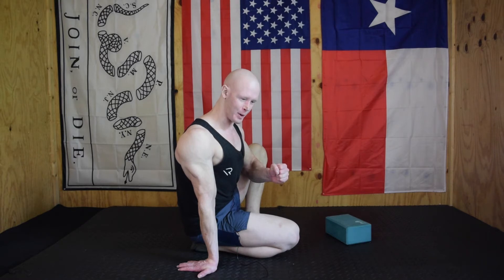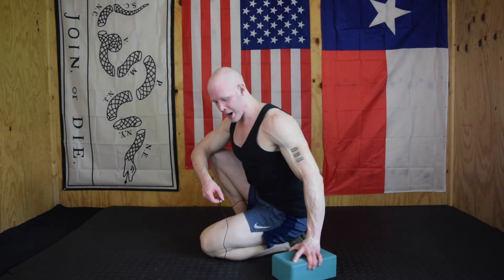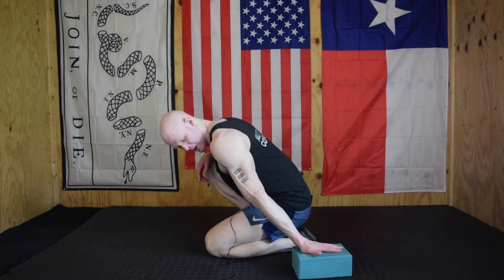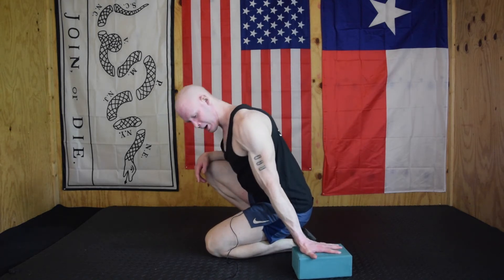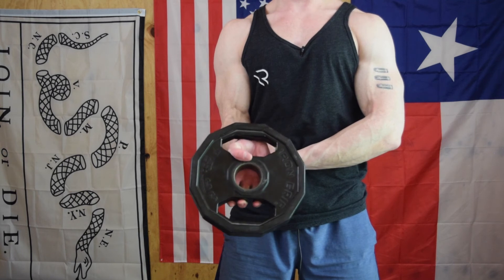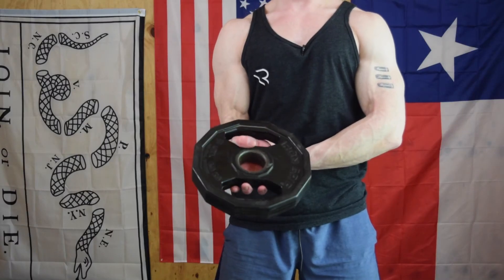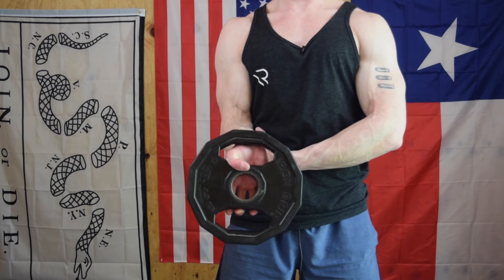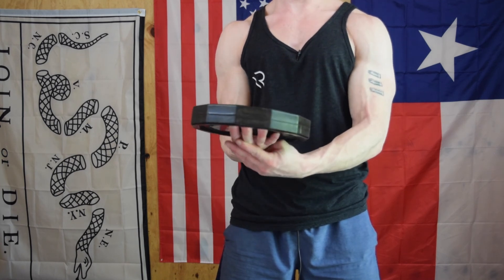Wrist Mobility Part 2. Isometrics and Eccentrics for Strength.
In this video we move into isometrics to increase flexibility and active range of motion at our wrist joint. After we become comfortable at contracting our muscles close to our end ROM we will add movement into the mix through eccentric loading.

The goal is to increase flexibility and then convert the new range of motion to something we can use for sport or daily activities. This will be accomplished through isometric and eccentric loading.